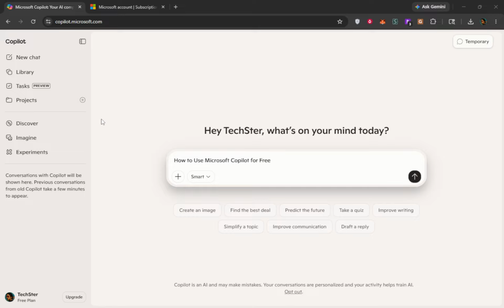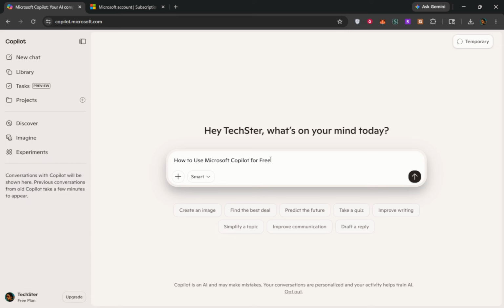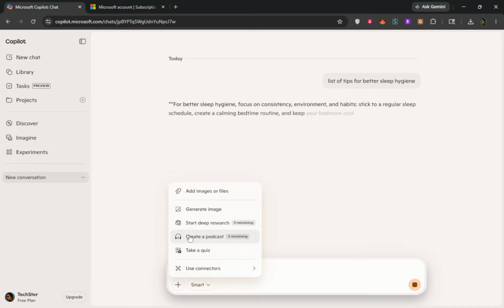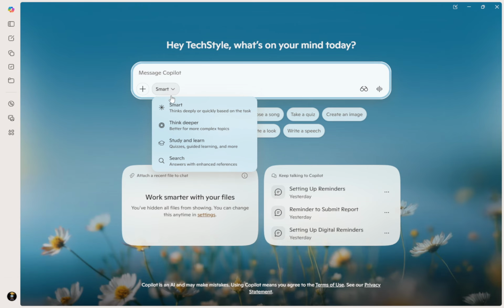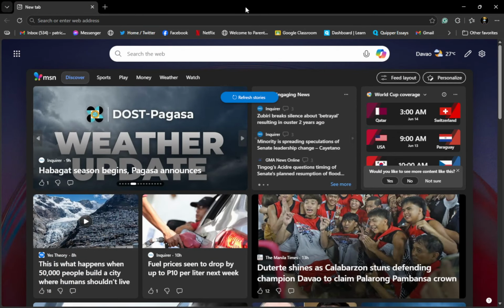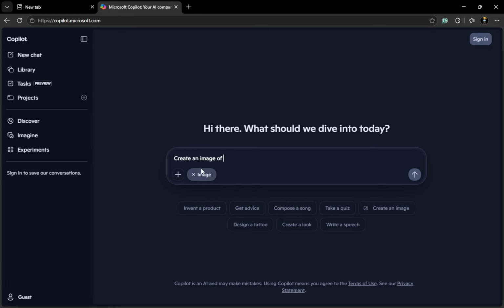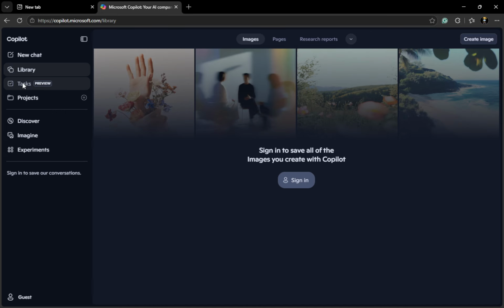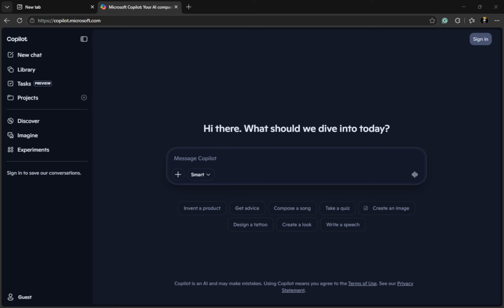How to Use Microsoft Copilot for Free [2026 Full Guide]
How to Use Microsoft Copilot for Free

In this video, we show you exactly how to use Microsoft Copilot for free. By leveraging Microsoft Copilot, we enhance productivity and simplify various tasks across applications. This tool provides intelligent assistance, helping users navigate their projects more efficiently.

Understanding how Microsoft Copilot works not only streamlines your workflow but also unlocks advanced features that can significantly boost your efficiency. This tutorial will guide you through the breadth of capabilities that Copilot offers, allowing you to make the most of its functionalities without any cost.

Technical Specs:
Software: Microsoft Copilot; Feature: Productivity Enhancements